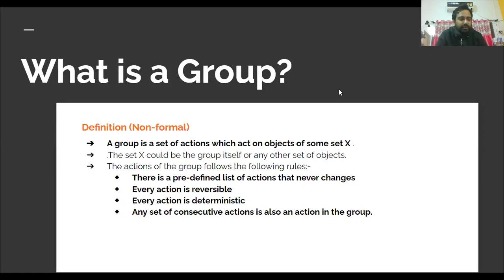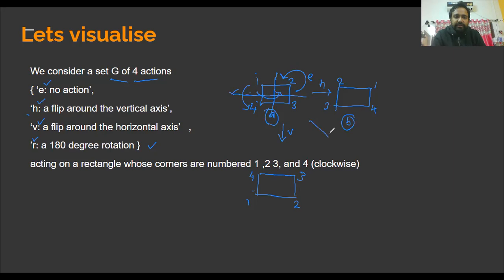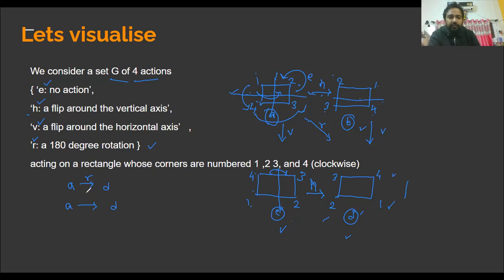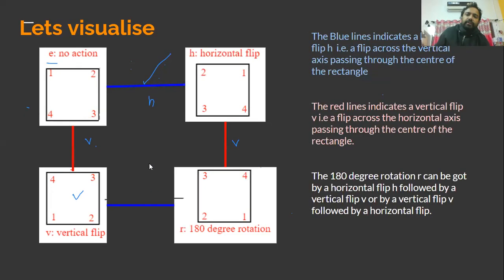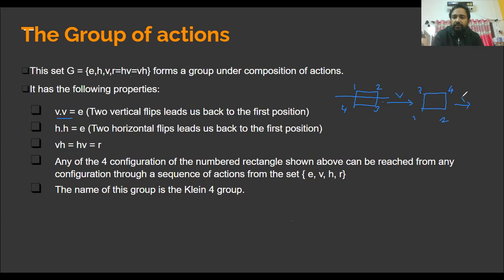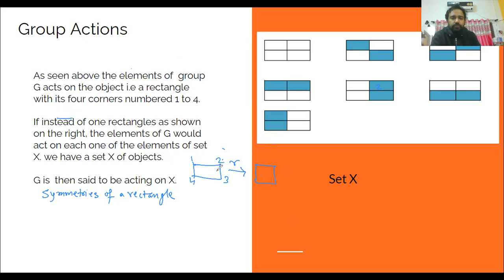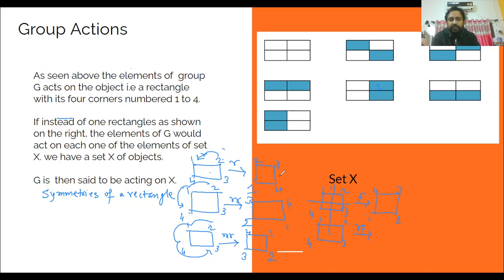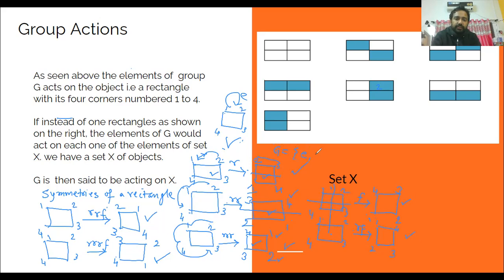Groups and a chessboard problem 2